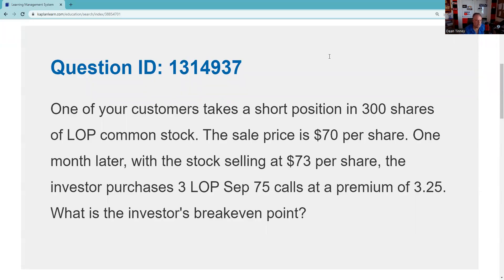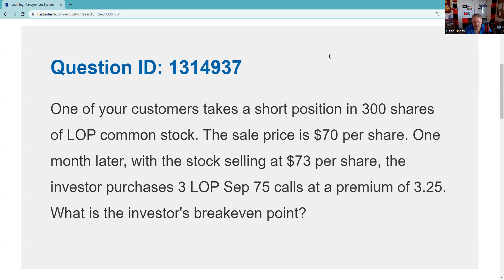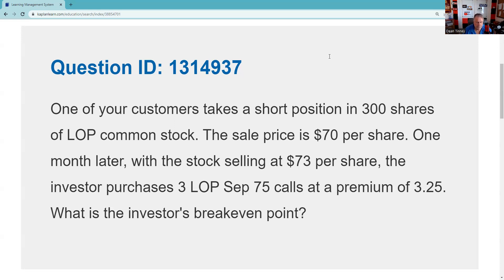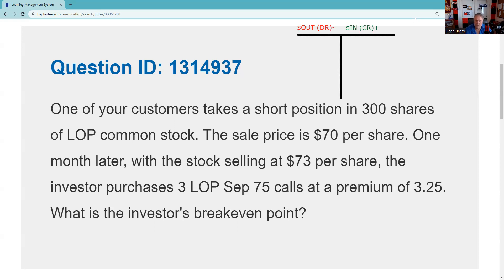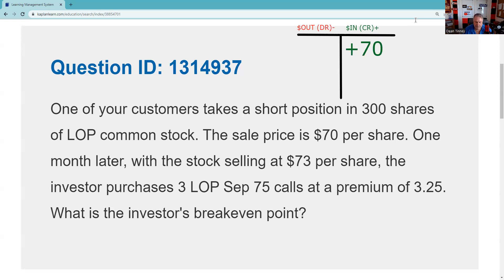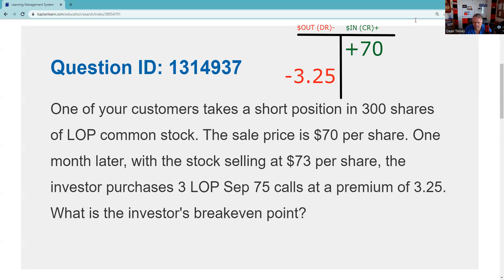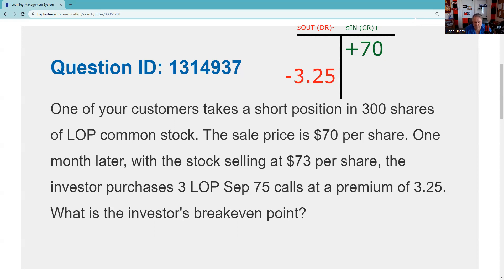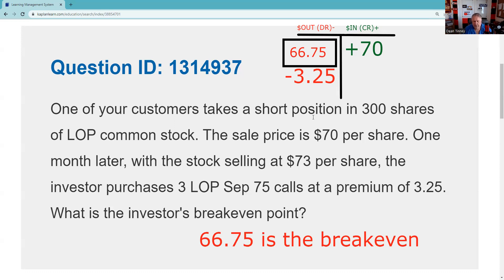Series 7 Exam Prep - Short Stock and Long Call Breakeven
The proceeds of the sale were $70 per share and the cost of the "insurance" (the call option) was 3.25. That means that the customer will not start making money until the stock falls below proceeds minus cost or 66.75. In a question like this, the current market price of the stock and the strike price of the option are irrelevant. Breakeven on short stock and a long call position is the proceeds minus the premium. As is always the case when computing breakeven, the number of shares and number of option contracts is meaningless breakeven is the same price for one or one thousand.